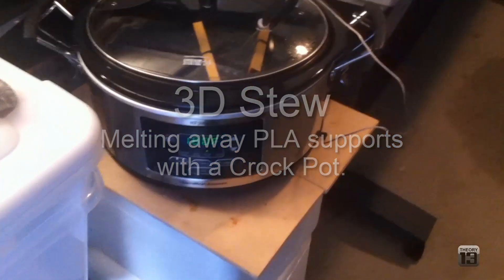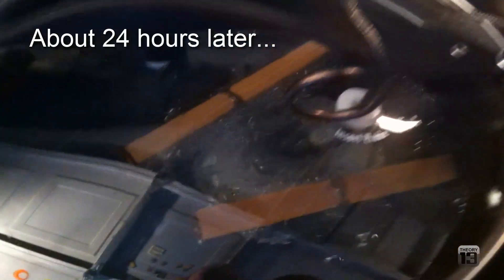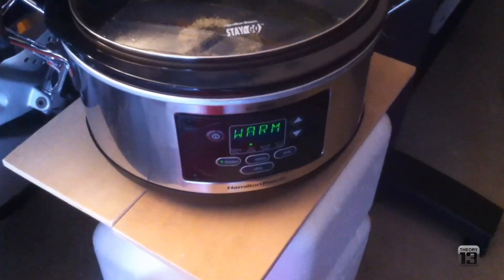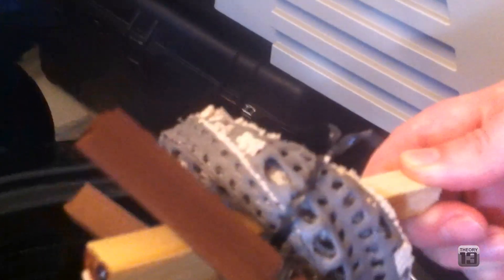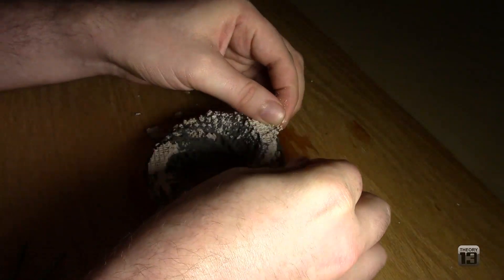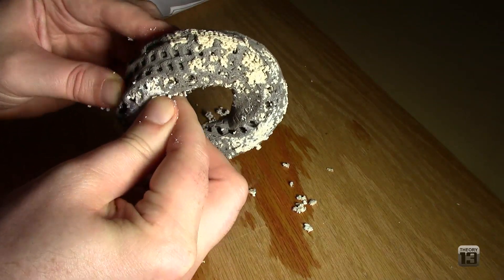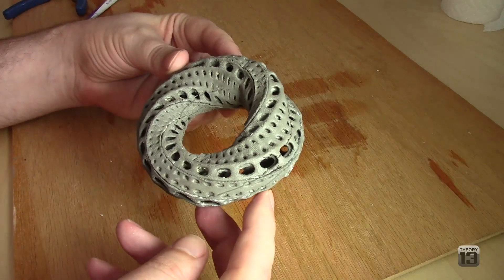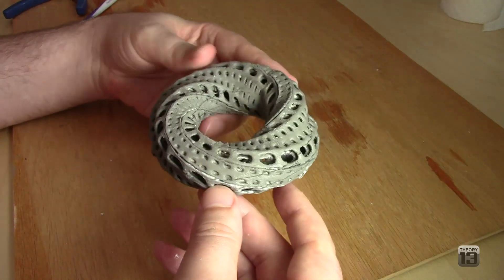Cubify CubeX Duo -- Video 011 -- 3D Stew / Crock Pot Experiment.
This is a video about using the "hot water method" for dissolving (or breaking down) PLA structures in a 3D print -- leaving behind a ABS plastic grown part -- using an ordinary Crock Pot.